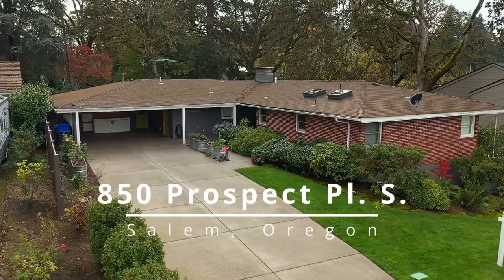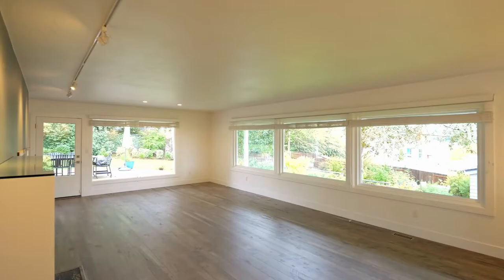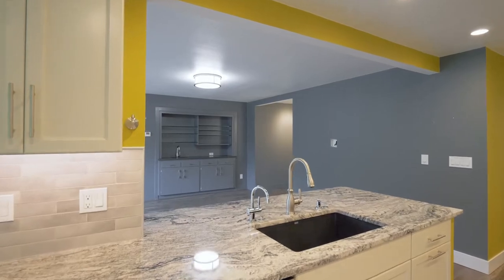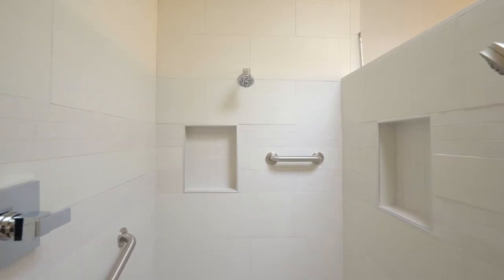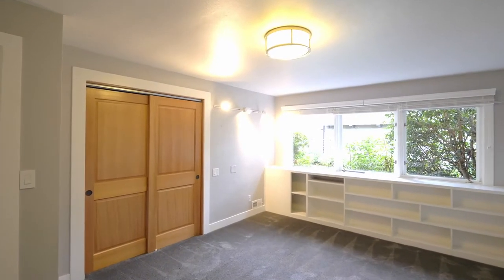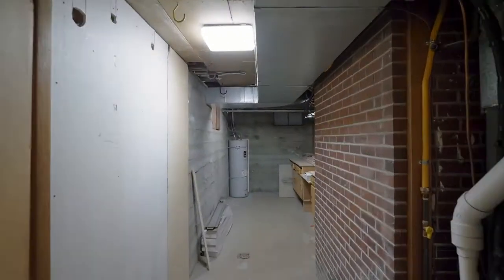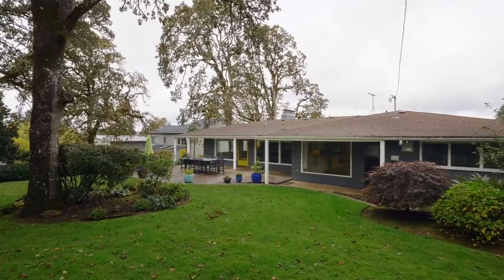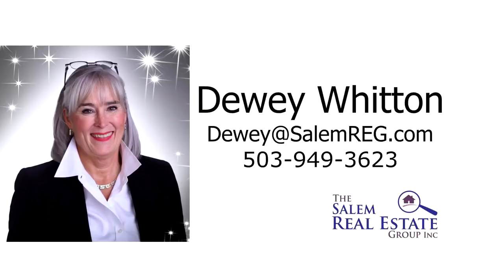Classic Mid Century Ranch Home on Large Lot in Salem ~ Video of 850 Prospect Pl. S ~ Salem homes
Beautiful mid century ranch with modern updates located on a third of an acre lot in a South Salem neighborhood. Private fenced yard with mature trees. Contact Dewey Whitton with The Salem Real Estate Group for more info.